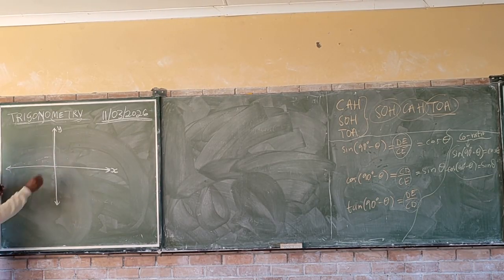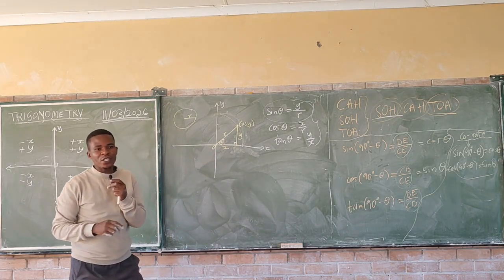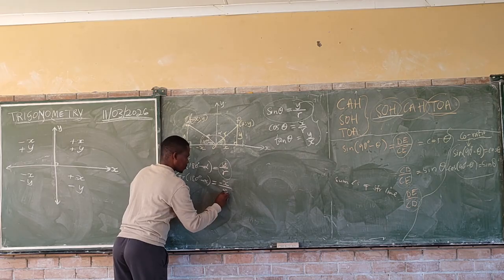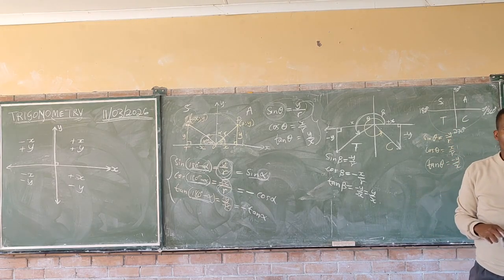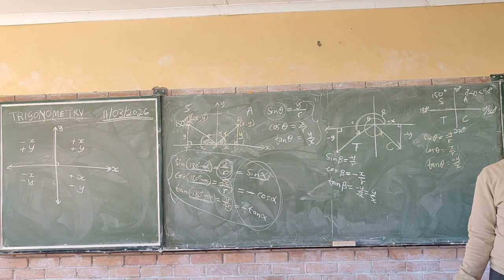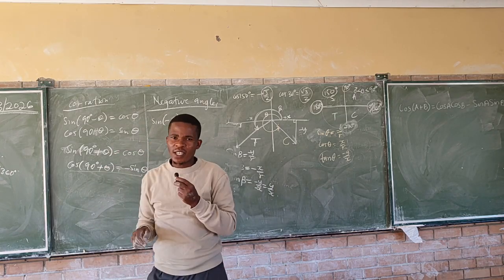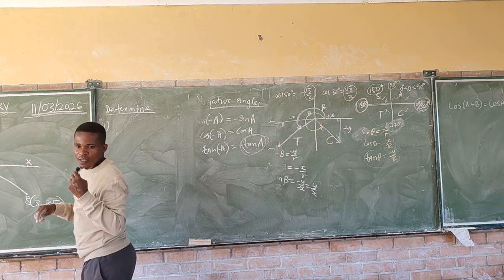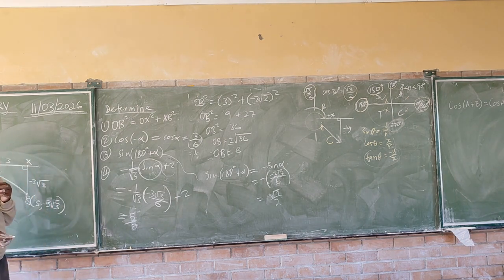Basic trigonometry grade 11 and 12 continued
BASIC TRIG GRADE 11 - 12 PART 2